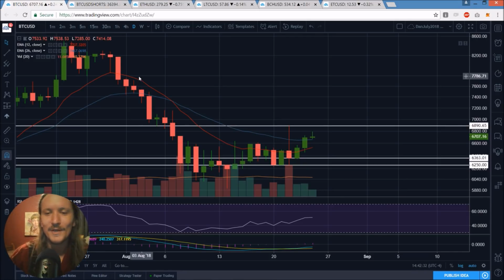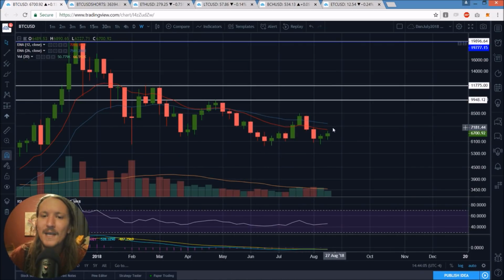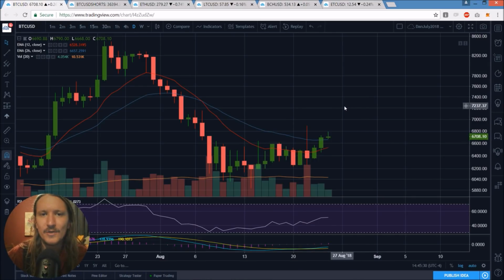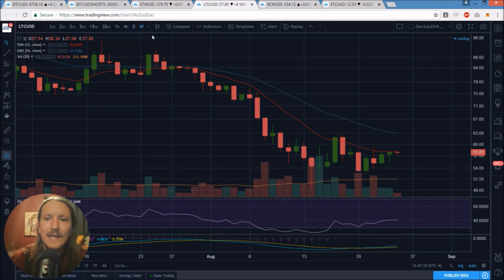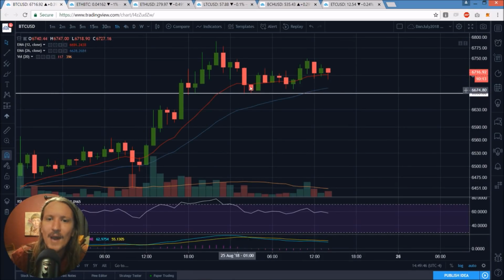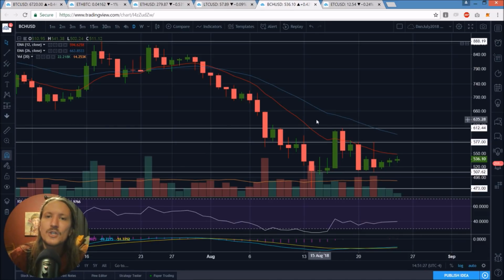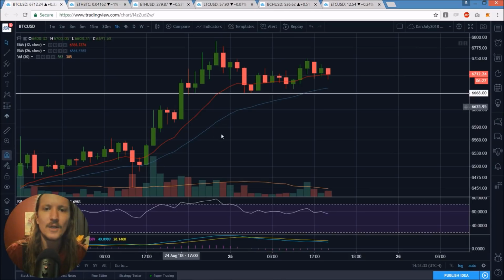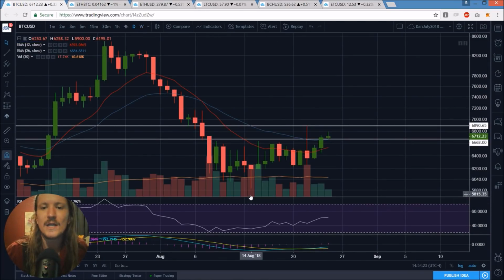Bitcoin Ethereum Litecoin BCH Technical Analysis Chart 8/25/2018 by ChartGuys.com